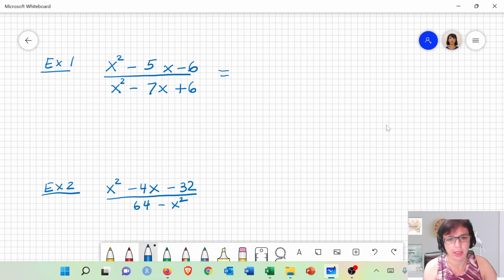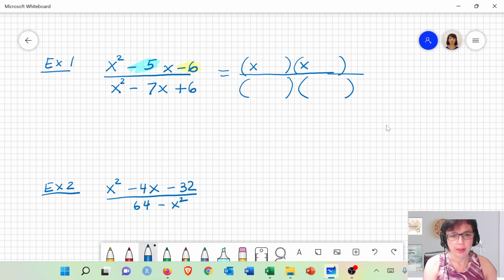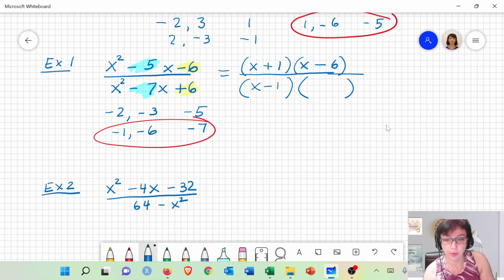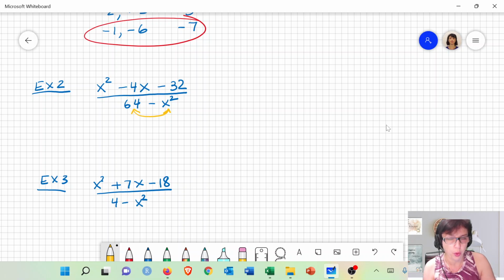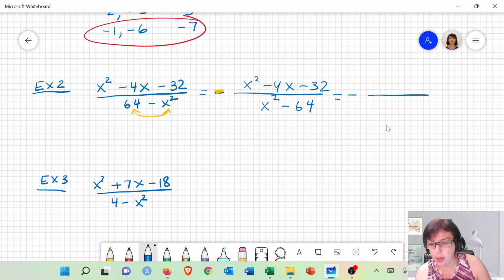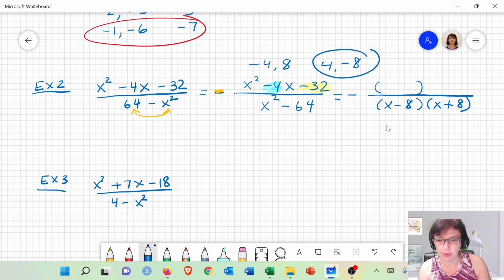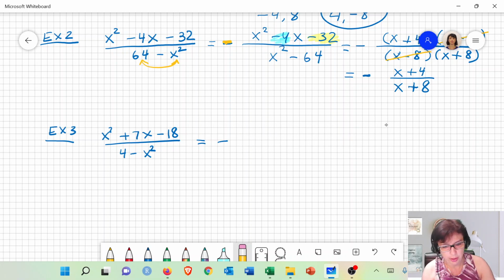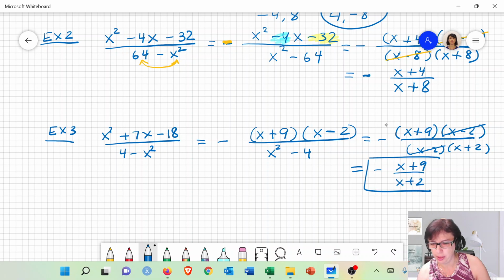How to simplify rational expressions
In this video I explain how to simplify rational expressions by cancelling common factors